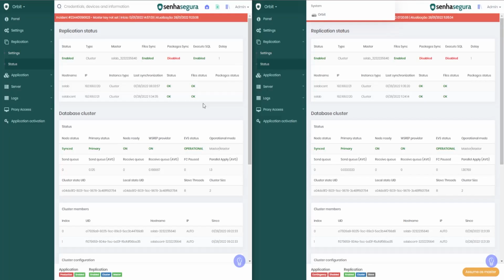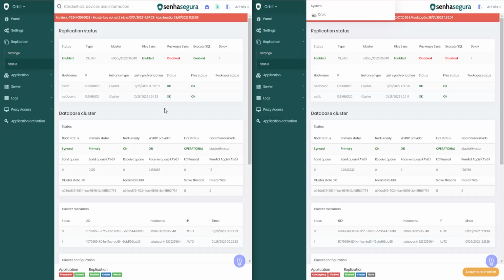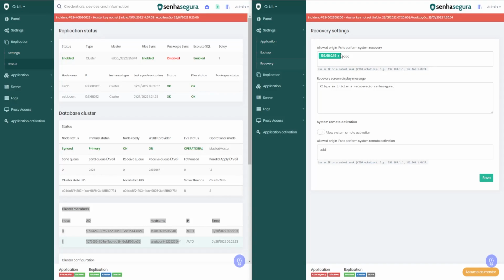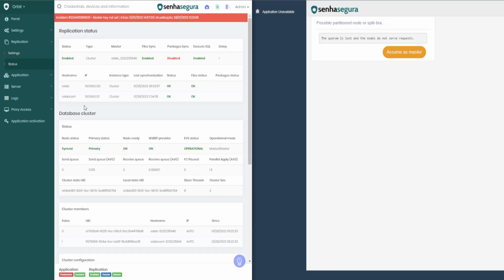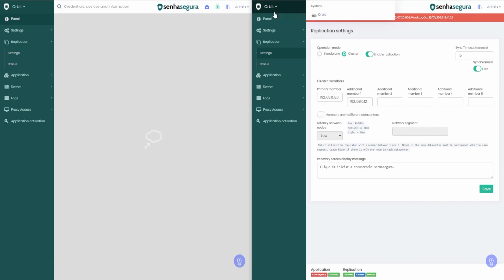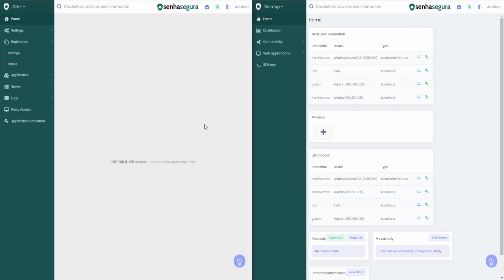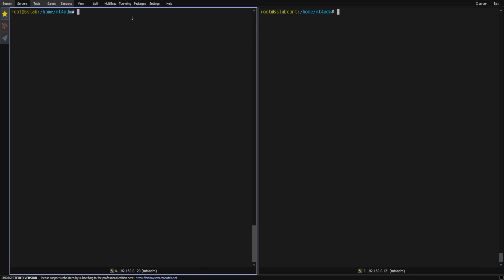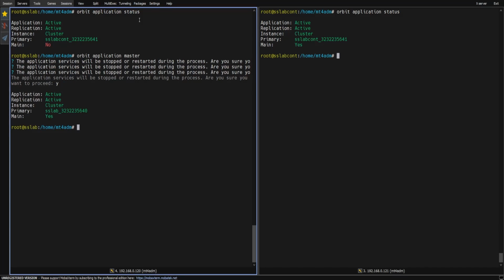How to perform a DR test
In this video, Ashley Perry, explains How to perform a DR test.